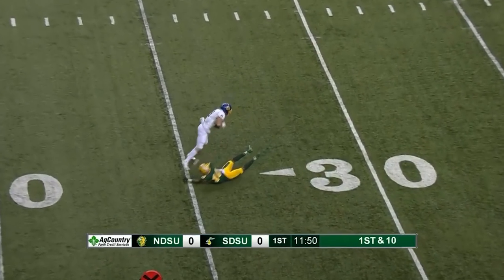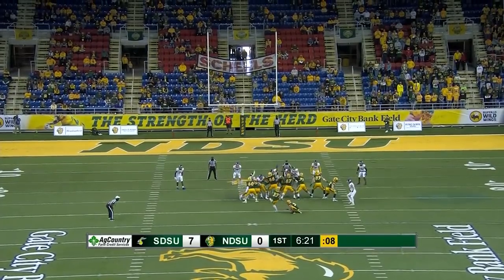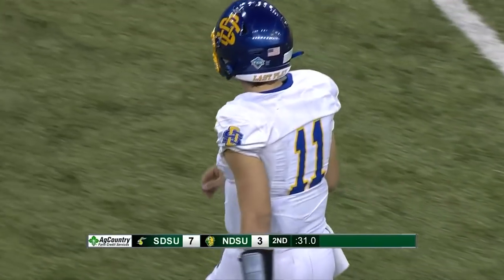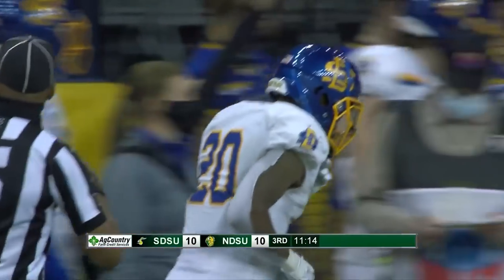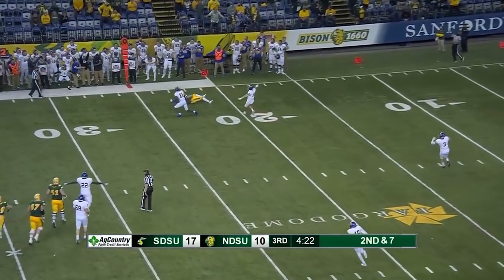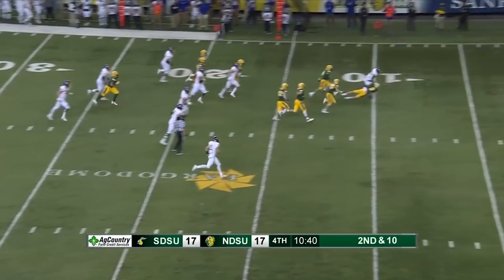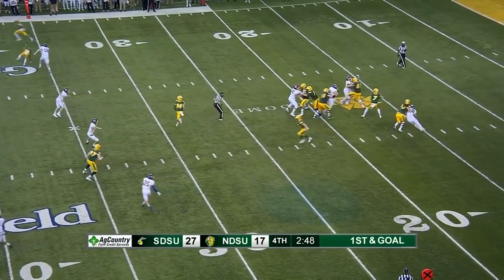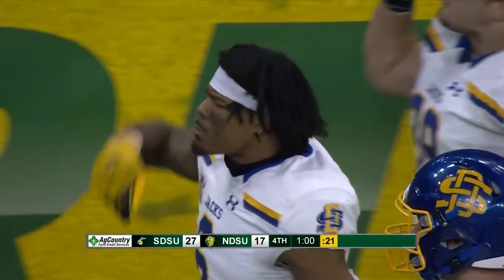#4 South Dakota State vs #2 North Dakota State Highlights | FCS 2021 Spring College Football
South Dakota State vs North Dakota State Highlights 2021 College Football Highlights